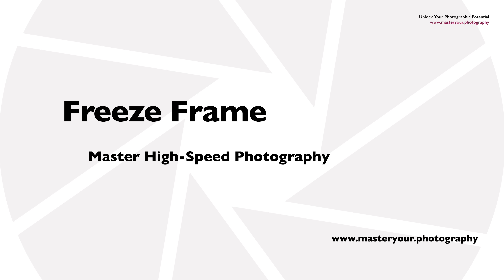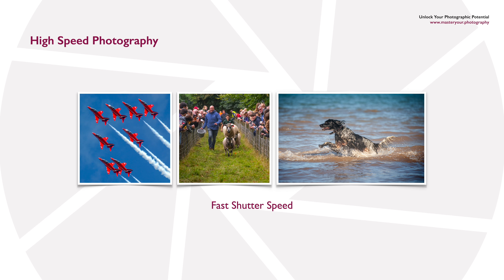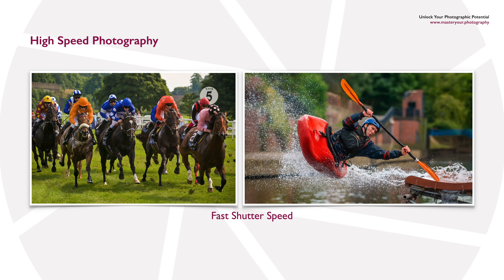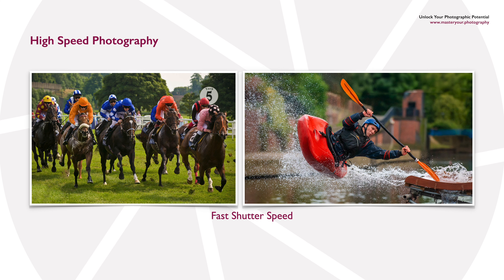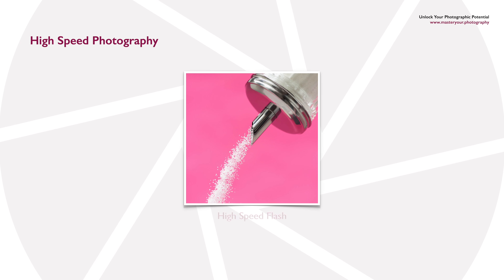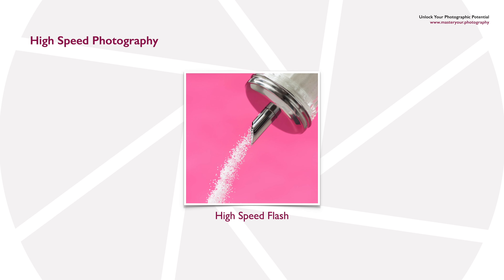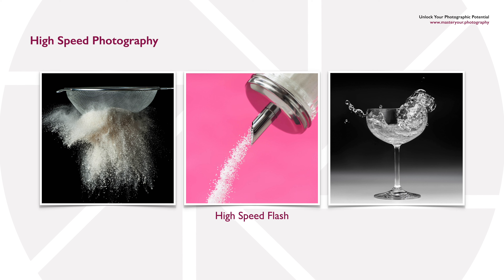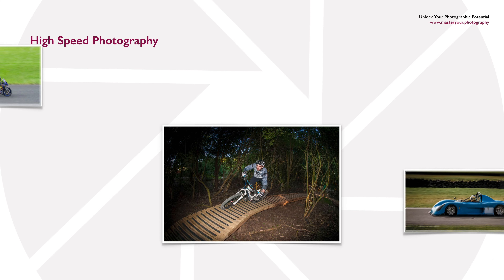Photography Tips and Techniques: Freeze Frame - Master High Speed Photography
Welcome to Master Your Photography! In this video, we'll show you how to master high-speed photography to capture sharp, clear photos of fast-moving subjects. Learn about using high shutter speeds, panning techniques, and flash to freeze motion perfectly. Whether you're photographing sports, wildlife, or studio setups, this guide will help you unlock your photographic potential.

00:00 - Intro
00:55 - Mastering High-Speed Photography
06:54 - Thanks for watching